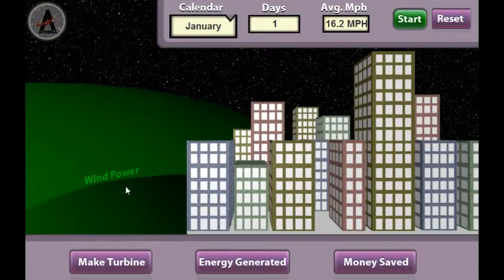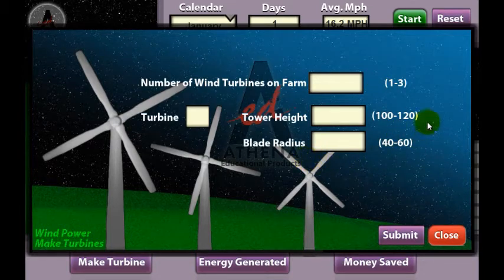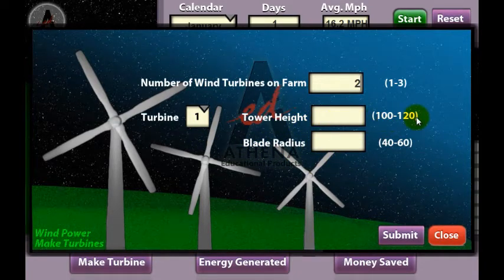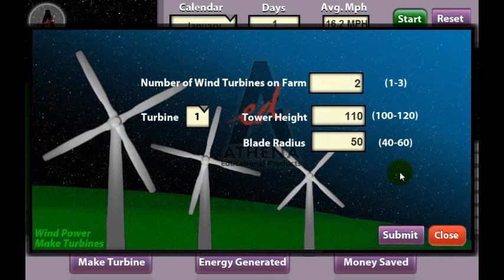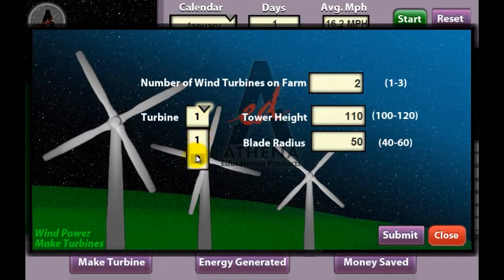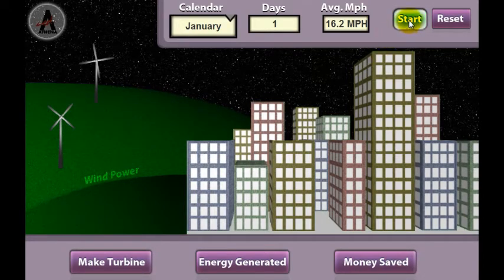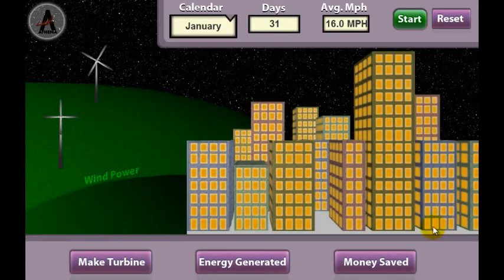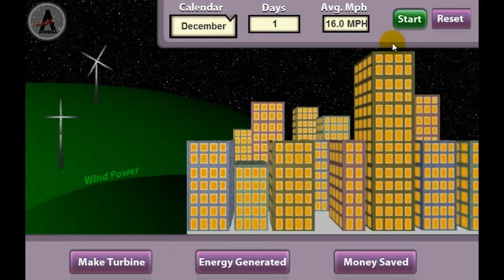Wind Power Walkthrough